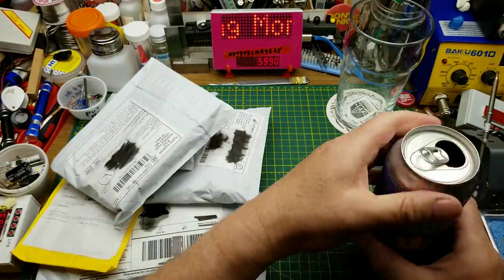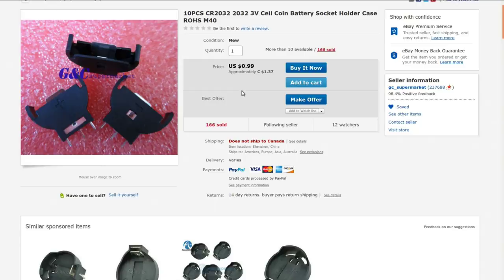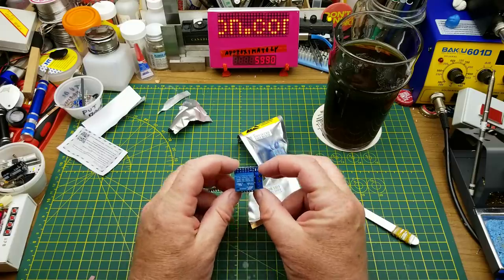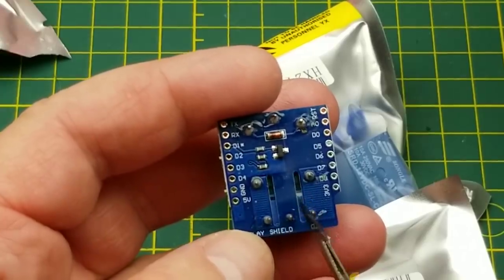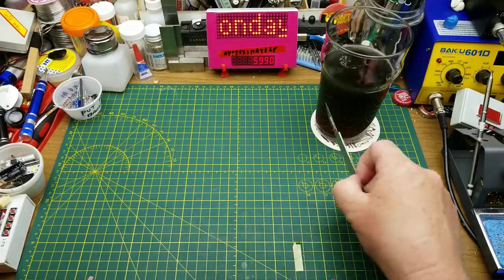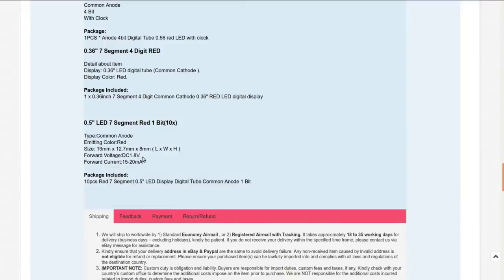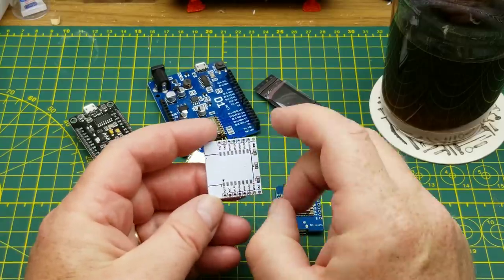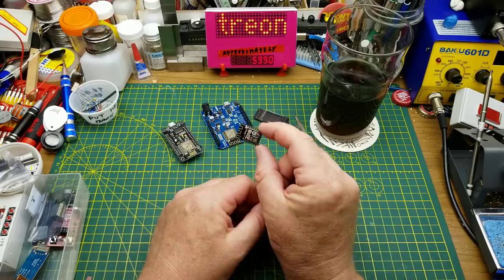mailbag monday #89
Packages to open and a nice refreshing beer.

What more can a guy ask for?

The links:

10PCS CR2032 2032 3V Cell Coin Battery Socket Holder Case ROHS M40

Relay Shield for WEMOS D1 mini

7 Segment 0.56/1.8/0.36 /0.5inch 1/3/4 Digit Common Cathode/Anode Led Display